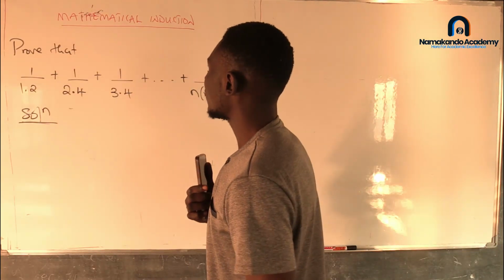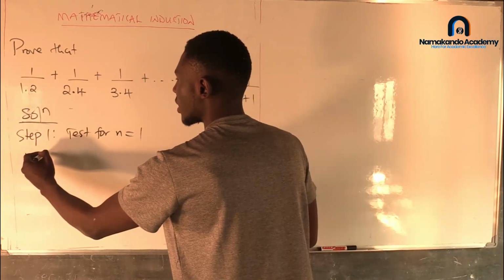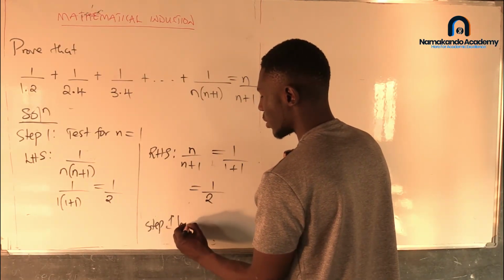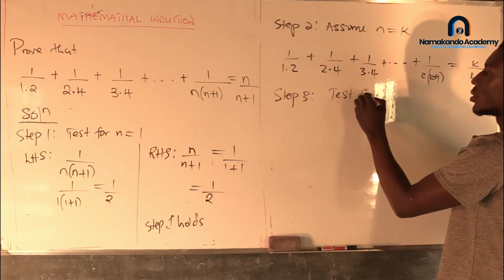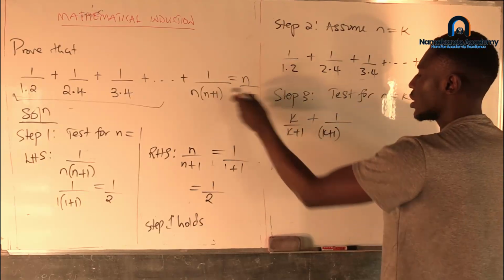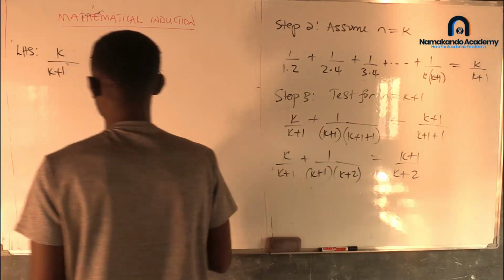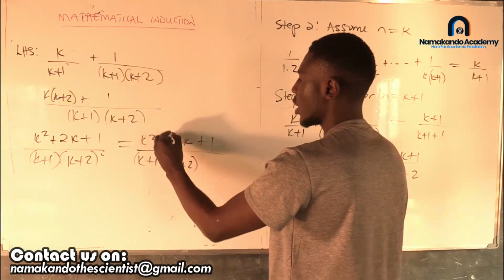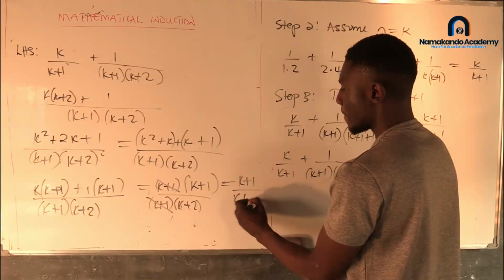Mathematical Induction problem